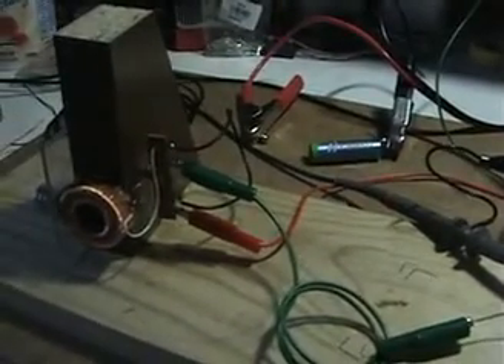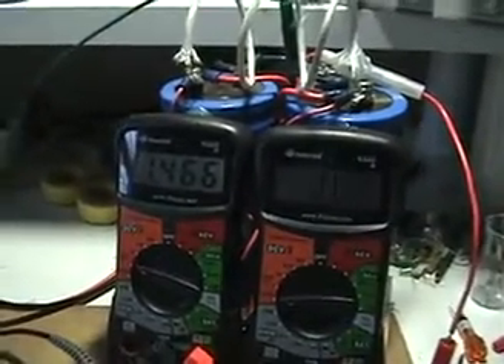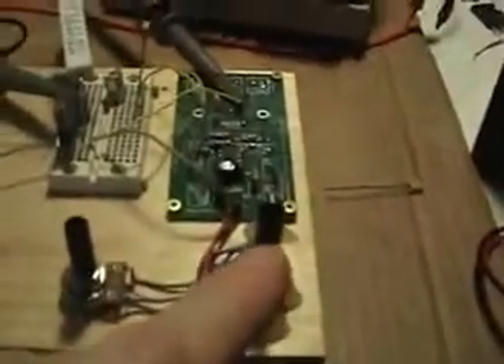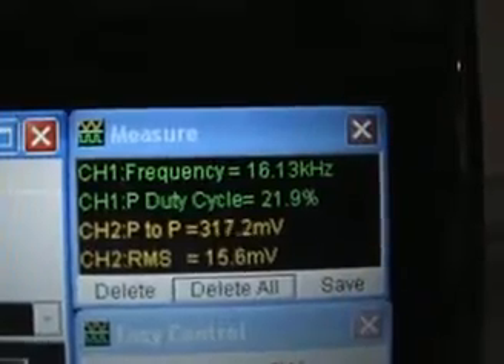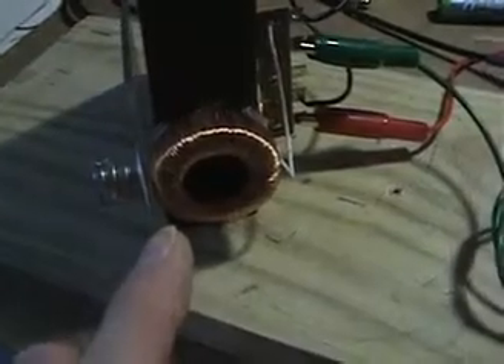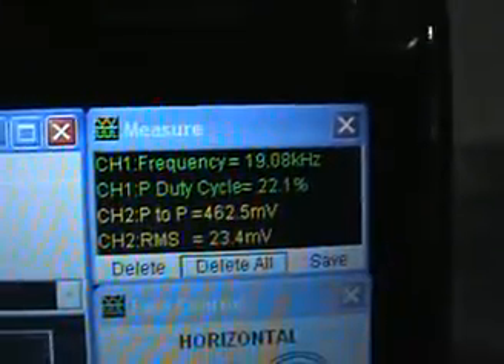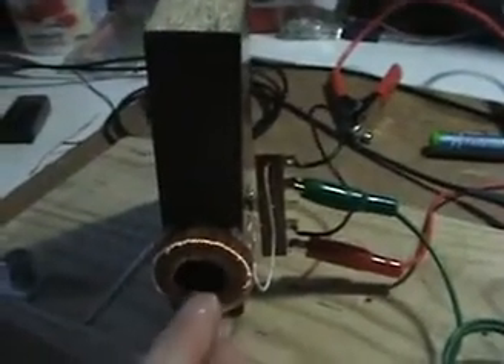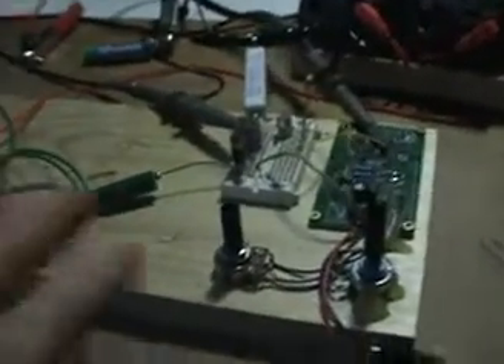Self Running Coil test 3